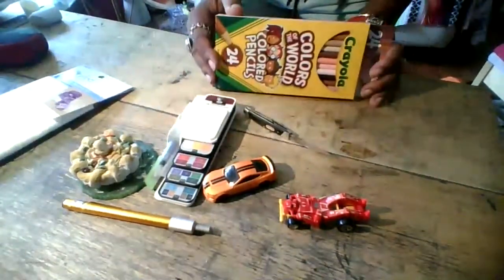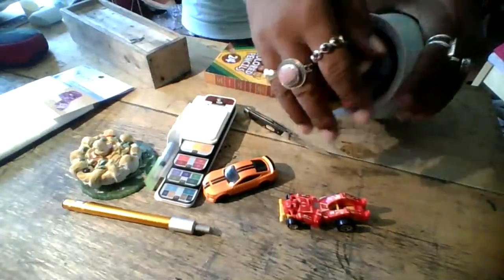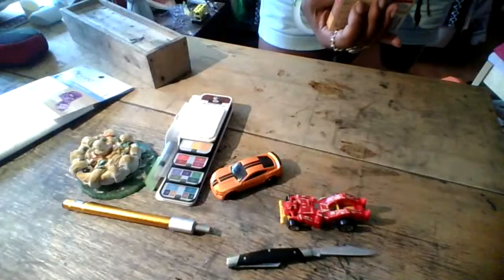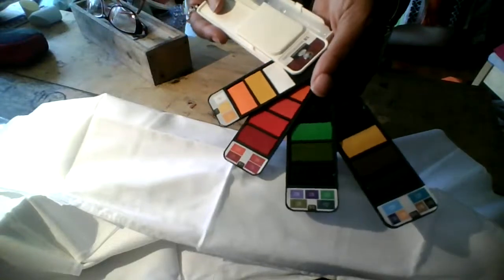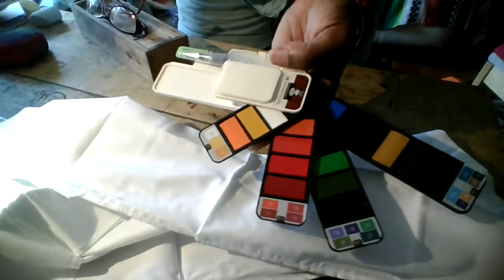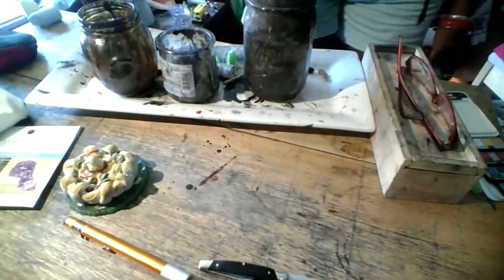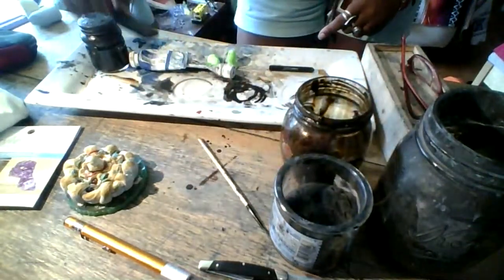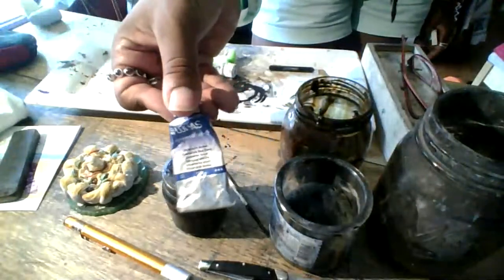Find of a Lifetime, Mychel Russell Ward, Russell Ward Studio